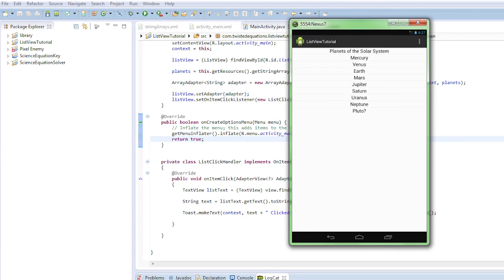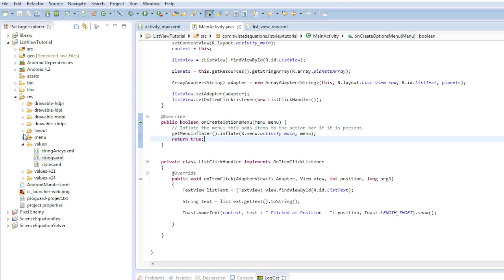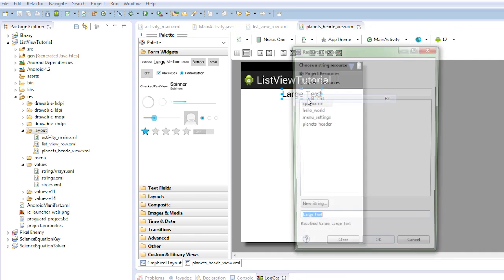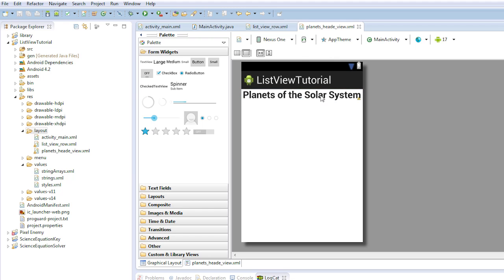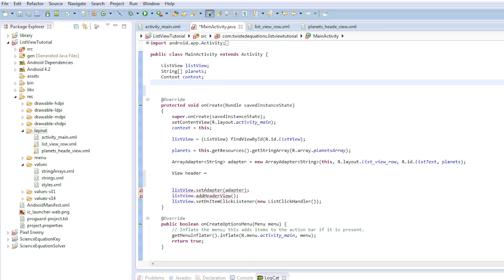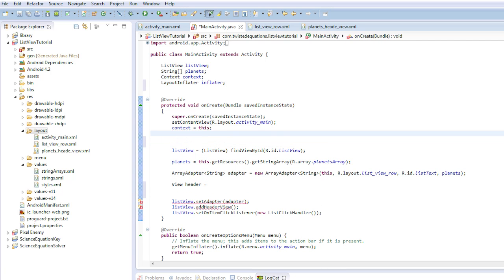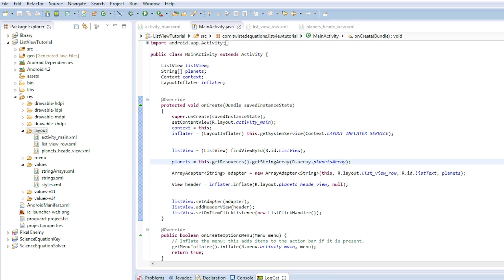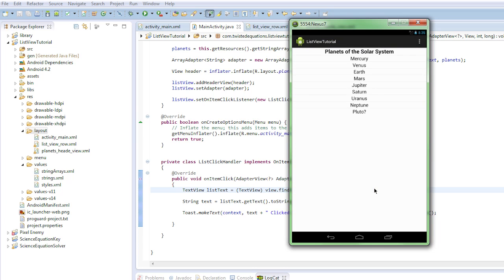Android 4.0 Tutorials - 29. ListViews and Adapters Part 4 - Header View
Adding a Header view to a ListView to add a title to the List.